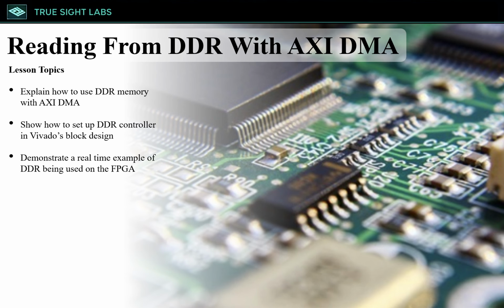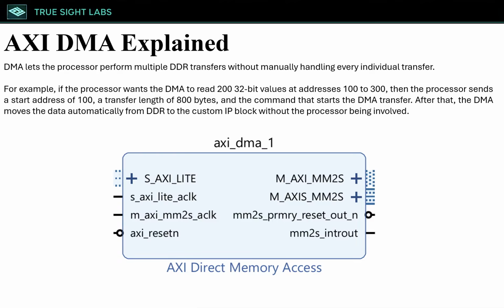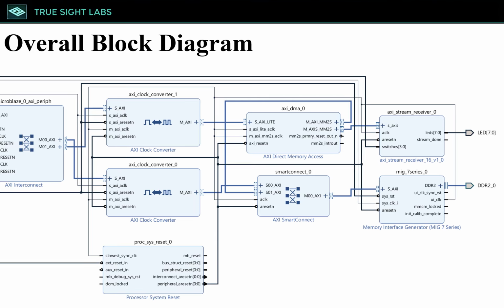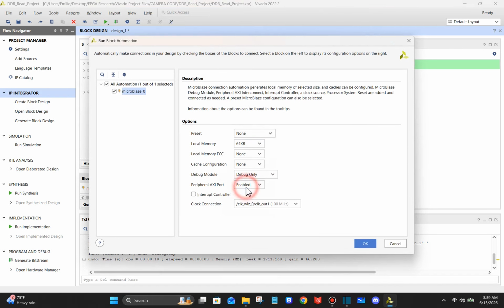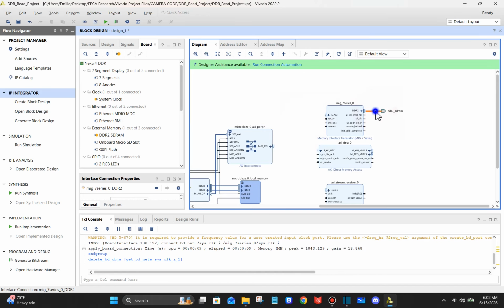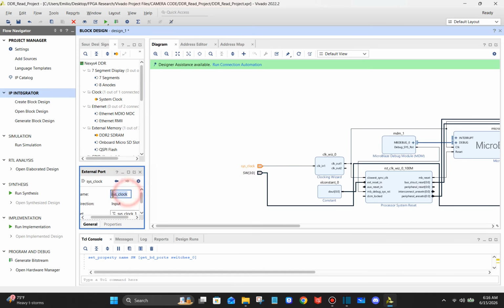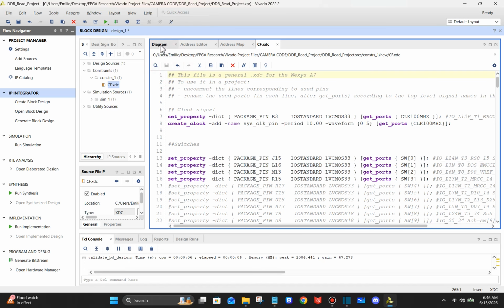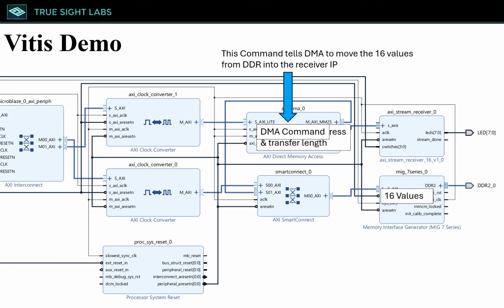FPGA SoC Series #7: DDR Read with AXI DMA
In this video, we show how to use DDR memory with AXI DMA in a MicroBlaze-based FPGA system. The MicroBlaze processor first writes 16 values into DDR memory, then configures the AXI DMA to read those values from DDR and stream them into the custom AXI4-Stream receiver IP from the previous lesson. We then verify the DDR-to-stream transfer on the FPGA by using the switches to select received values and the LEDs to display them. This is Lesson #7 in the FPGA SoC series.

✔ Extended lessons
✔ Worksheets + assignments

⏱️ Video Chapters
0:00 Intro
0:26 DDR & DMA
1:12 MIG Block
2:40 DMA Block
3:37 Clock Converter Block
3:53 SmartConnect Block
4:22 Reset Block
4:40 Receiver IP
4:51 Overall Block Diagram
5:09 Block Diagram Tutorial
15:50 Demonstration